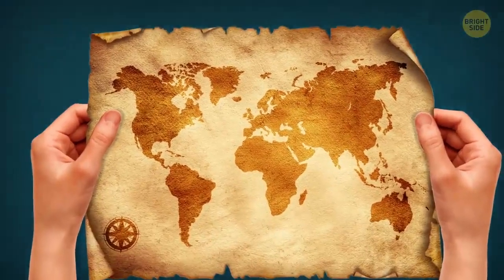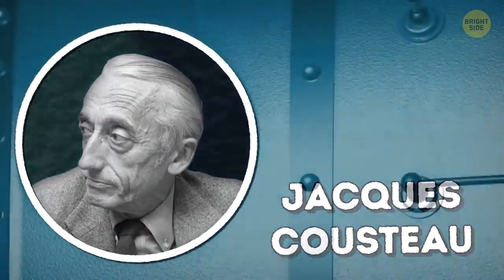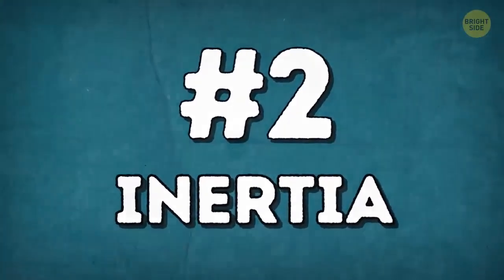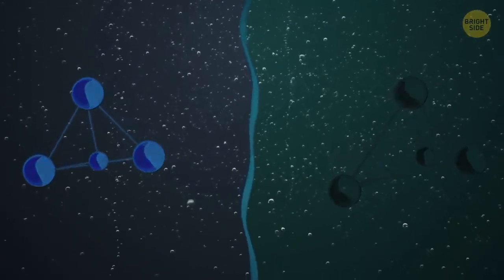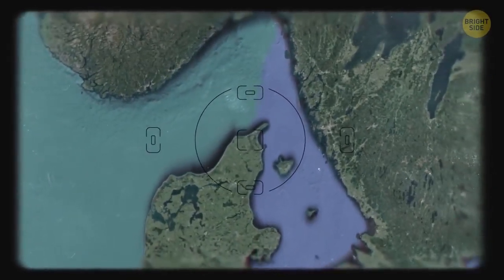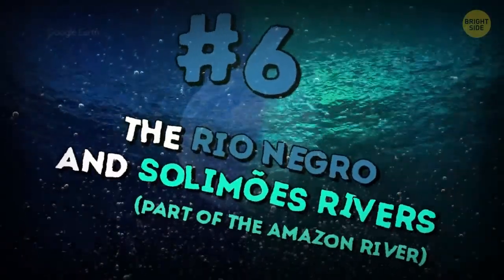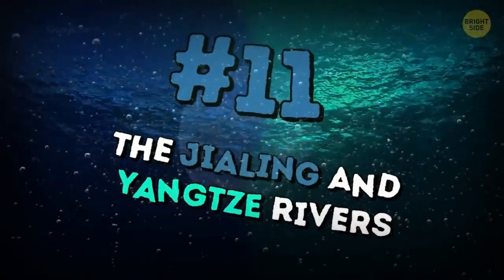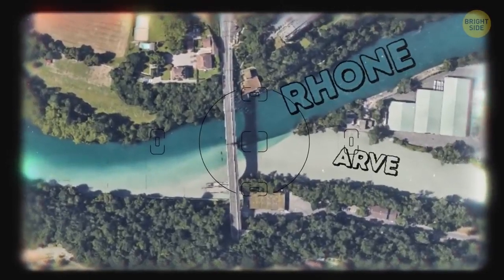Why the Atlantic and Pacific Oceans Don't mix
Pacific Oceans
Why do the two oceans not mix?
It’s not two oceans meeting, its glacial melt water meeting the off shore waters of gulf of Alaska. The reason for this strange phenomenon is due to the difference of water density, temperature and salinity of the glacial melt water and off shore waters of gulf of Alaska, making it difficult to mix.

Ken Bruland, professor of ocean sciences at University of California-Santa Cruz, was on that cruise. In fact, he was the one who snapped the pic. He said the purpose of the cruise was to examine how huge eddies — slow moving currents — ranging into the hundreds of kilometers in diameter, swirl out from the Alaska coast into the Gulf of Alaska.
Those eddies often carry with them huge quantities of glacial sediment thanks to rivers like Alaska’s 286-mile-long Copper River, prized for its salmon and originating from the Copper Glacier far inland. It empties out east of Prince William Sound, carrying with it all that heavy clay and sediment. And with that sediment comes iron.

“Glacier rivers in the summertime are like buzzsaws eroding away the mountains there,” Bruland said. “In the process, they lift up all this material — they call it glacial flour — that can be carried out.”

Once these glacial rivers pour out into the larger body of water, they’re picked up by ocean currents, moving east to west, and begin to circulate there. This is one of the primary methods that iron — found in the clay and sediment of the glacial runoff — is transported to iron-deprived regions in the middle of the Gulf of Alaska.